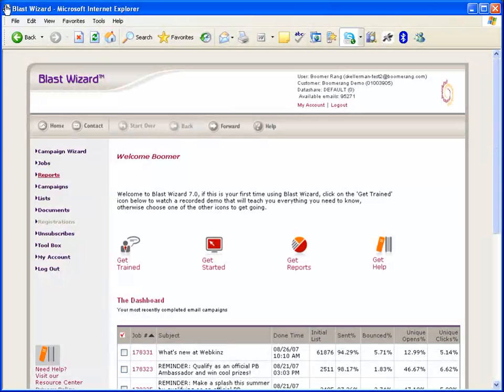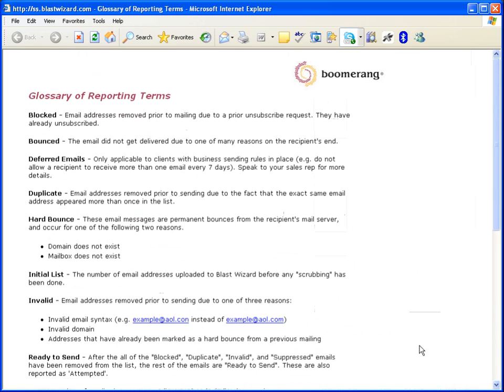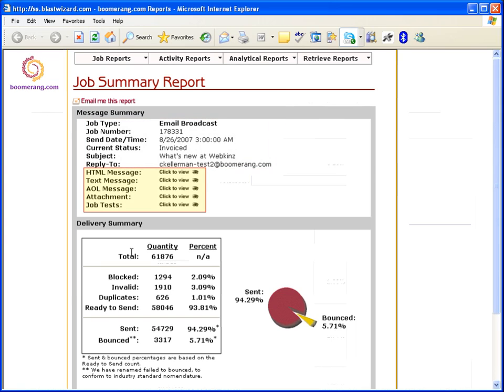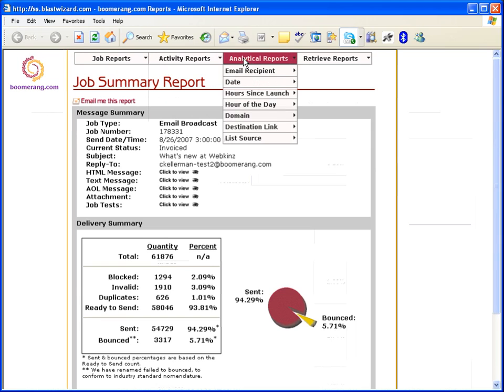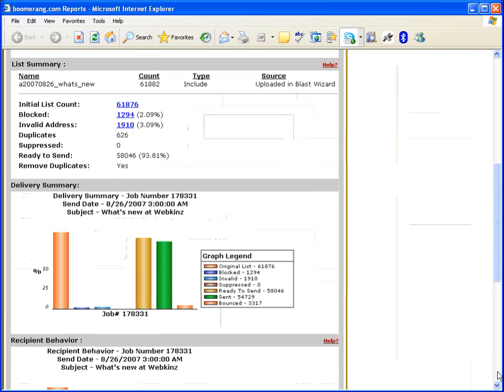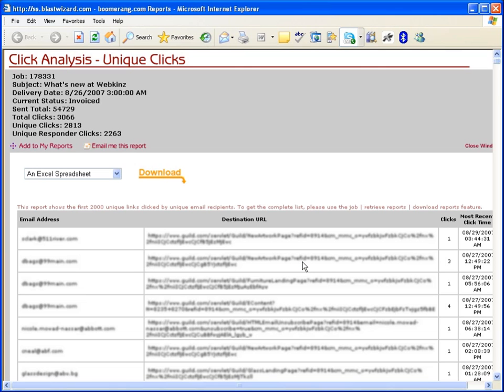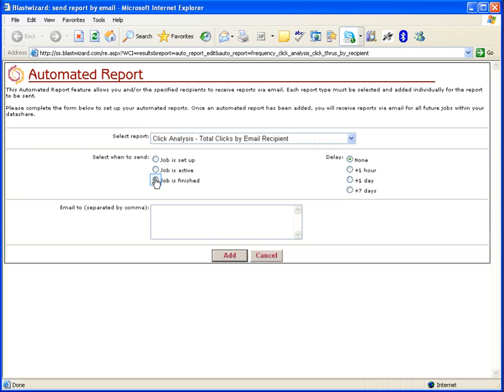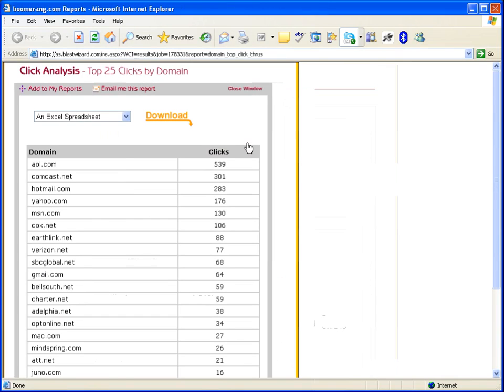BW 7 0 Reports demo